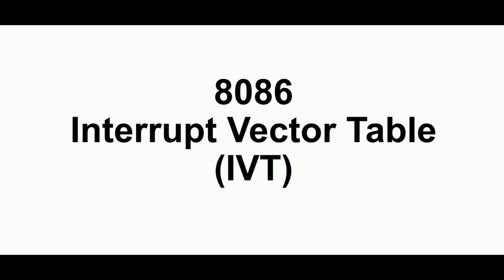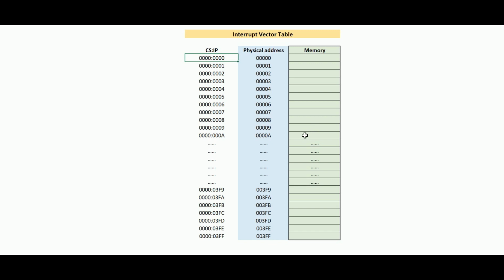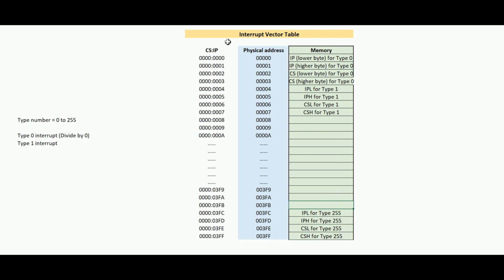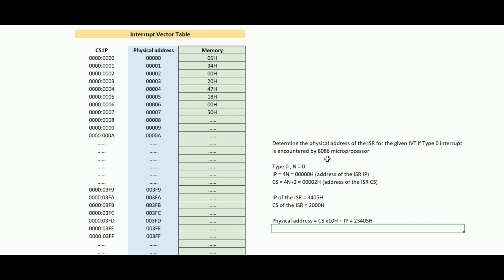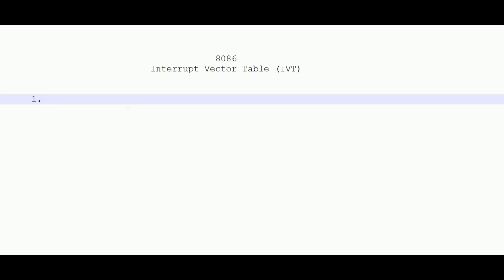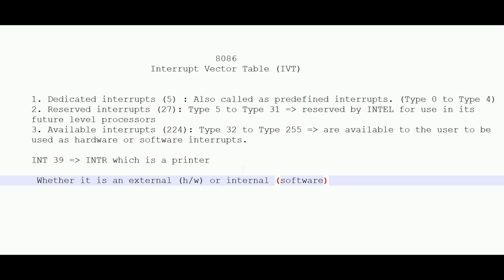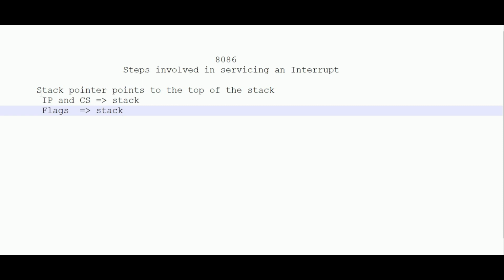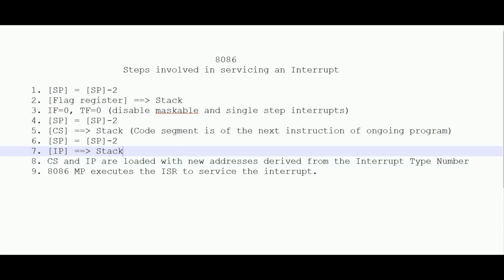9. 8086 Interrupts (Part 3/3) Interrupt Vector Table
In this video the following topics are covered:
1. Interrupt Vector Table (IVT)/ Interrupt Pointer Table (IPT)
2. Steps involved in servicing an interrupt

Please check the comments for one practice question.